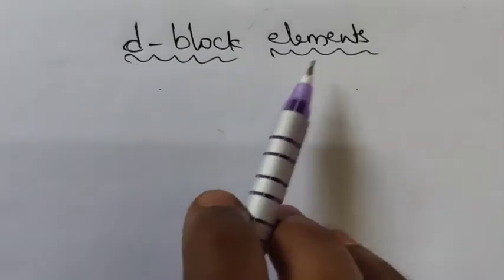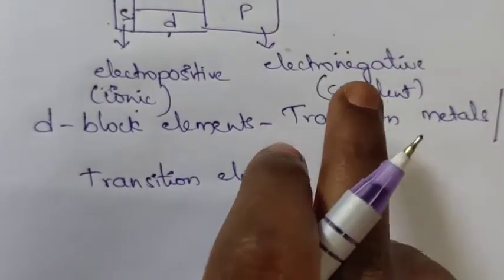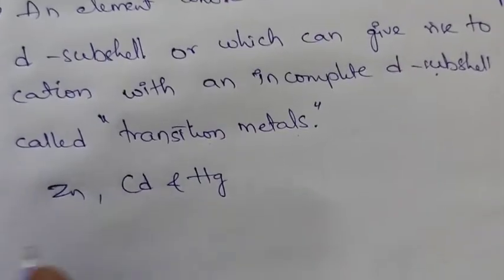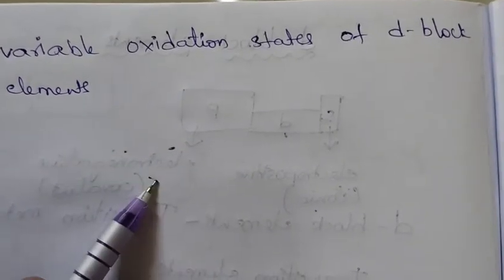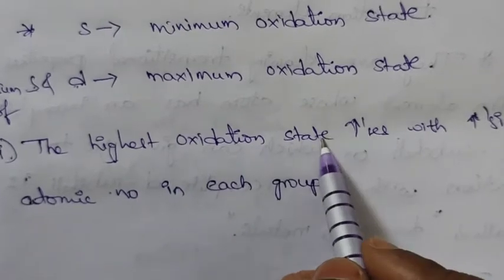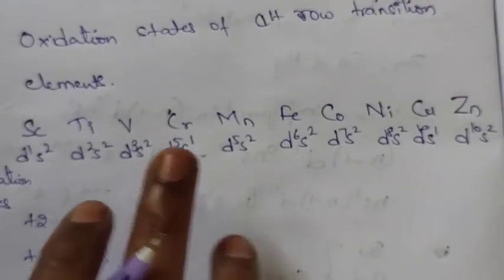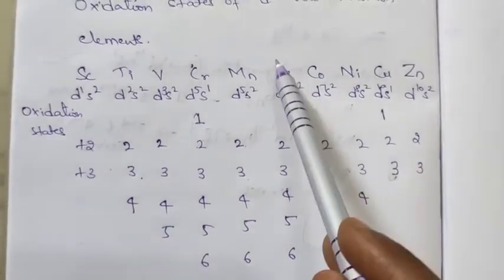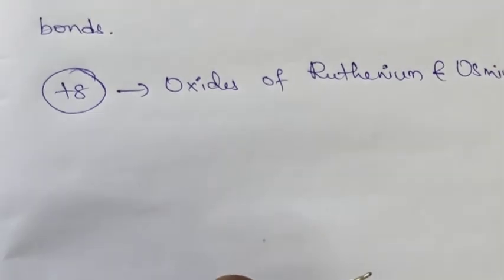d-block elements (OU BSC-II sem)-$oumik@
Complete description of variable oxidation states of d-block elements